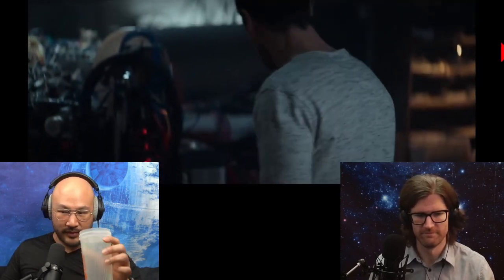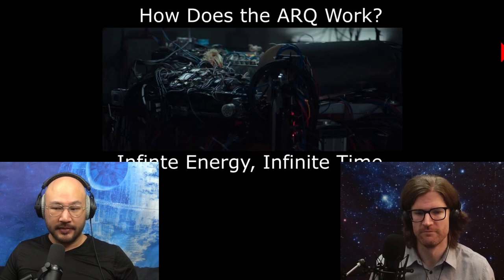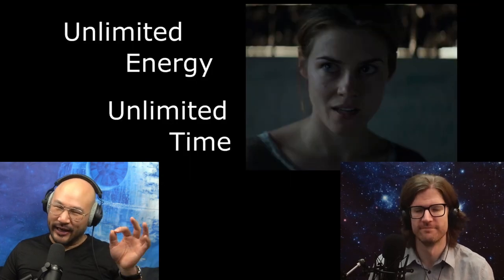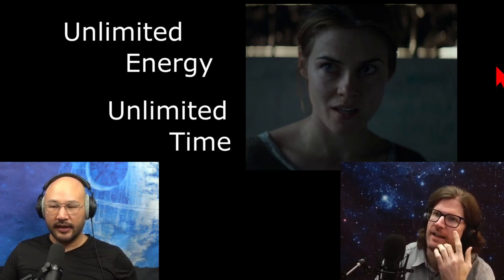ARQ (2016) | ARQ Mechanisms